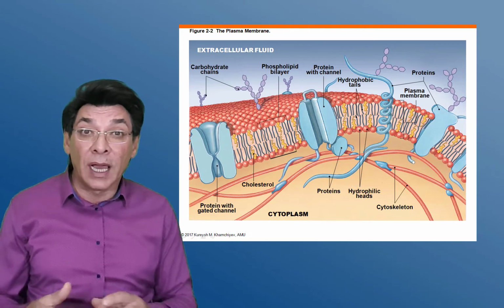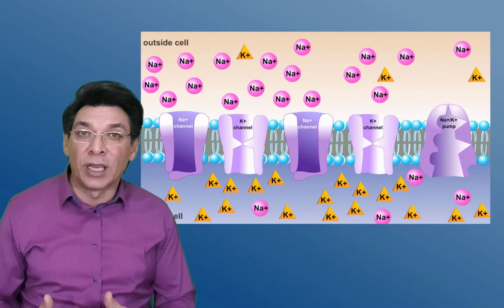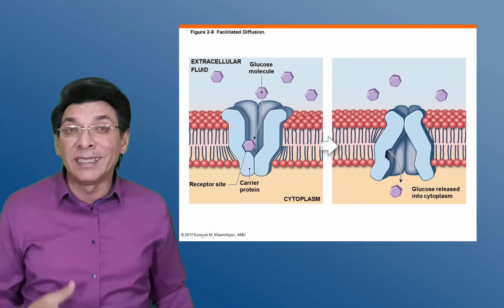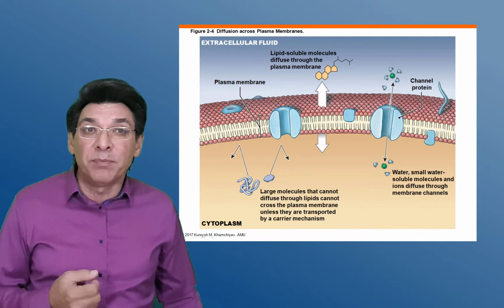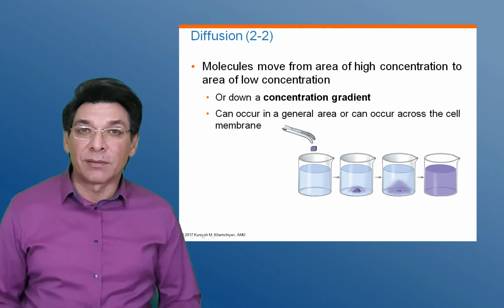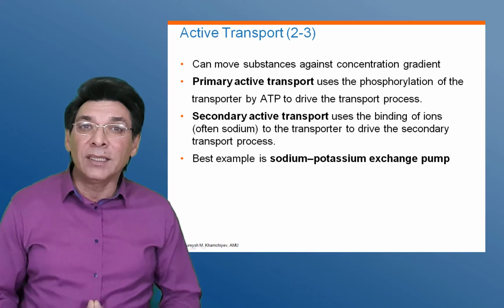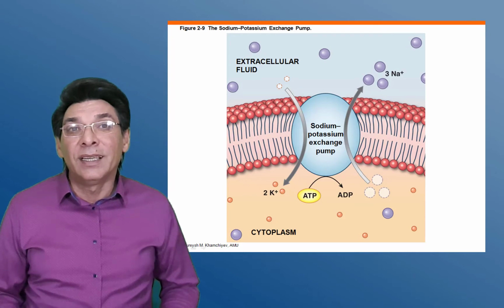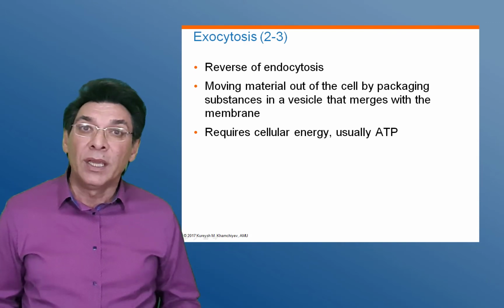Cell transport mechanisms | Physiology